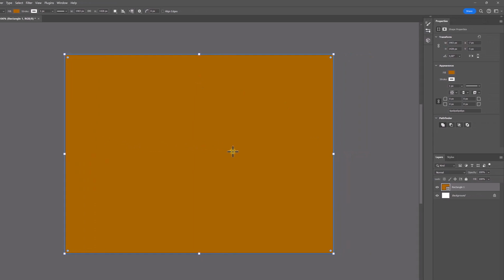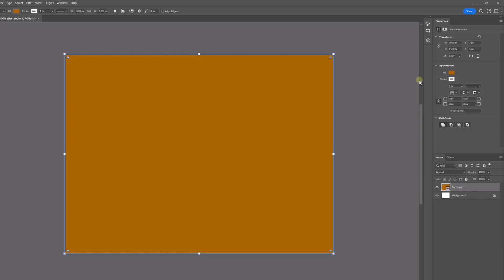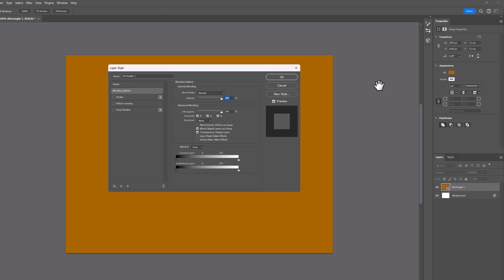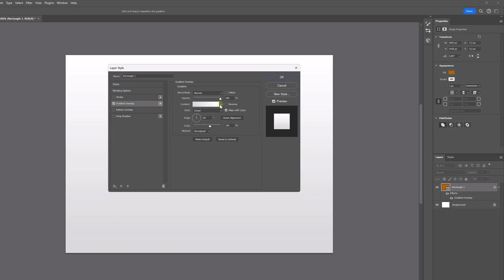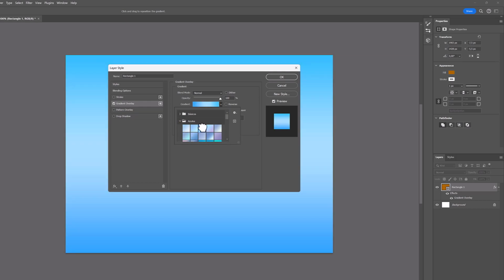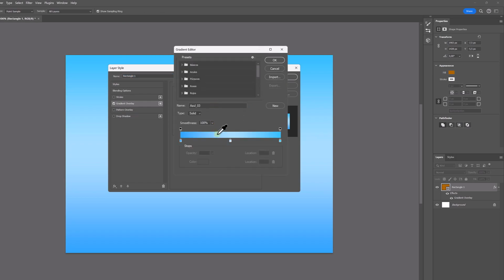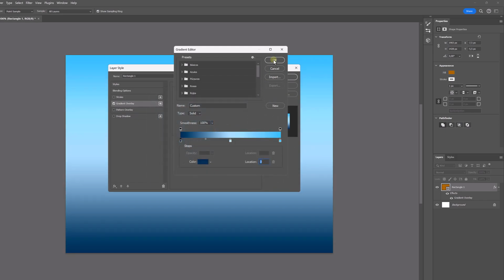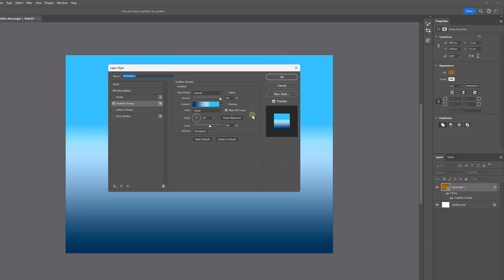How to Create Gradient Background in Photoshop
Hello and welcome back to the Solvetic channel! In today’s tutorial, we're going to show you how to create a gradient background in Photoshop. This technique is an excellent way to add depth and visual interest to your graphics, and can be used to enhance the aesthetics of any design.

We'll walk you through how to use Photoshop's Gradient Tool, which allows you to customize colors and adjust the direction and smoothness of the gradient to perfectly fit your project needs. From choosing the right colors to applying the gradient to your background, we'll demonstrate each step of the process so you can easily follow along.

We'll explore the different options available and provide some tips to ensure that your gradient looks professional and polished. Your support is crucial for us and helps Solvetic continue to provide valuable tech tips like this one. Let’s get started!